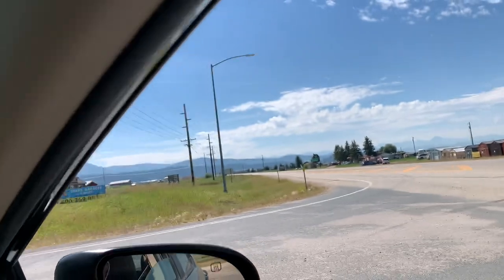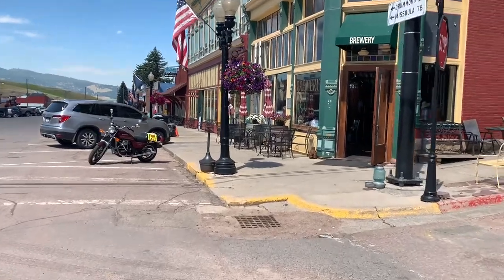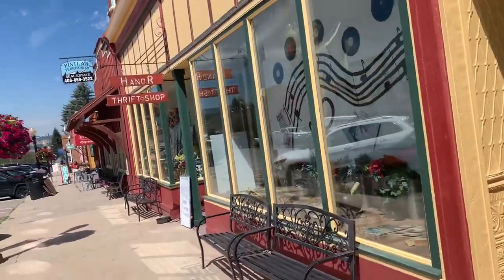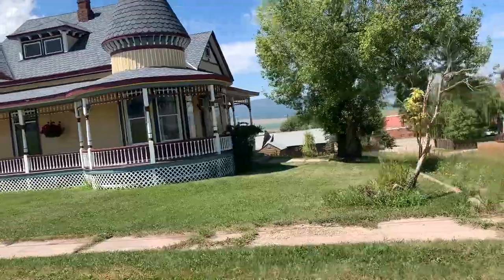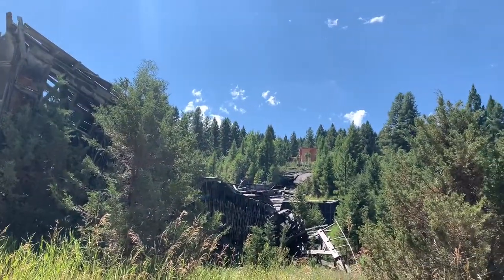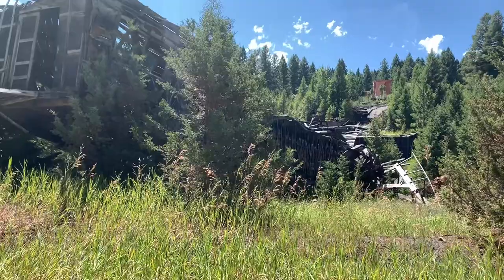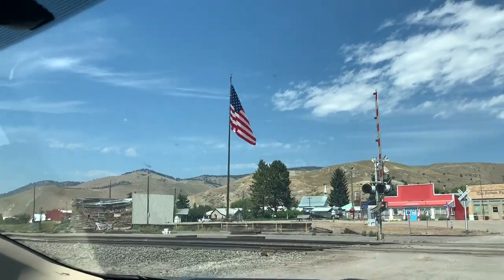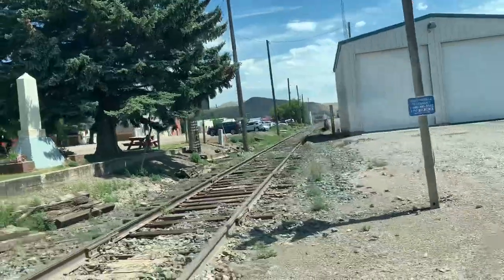Montana: Trying to get to Garnet Ghost Town